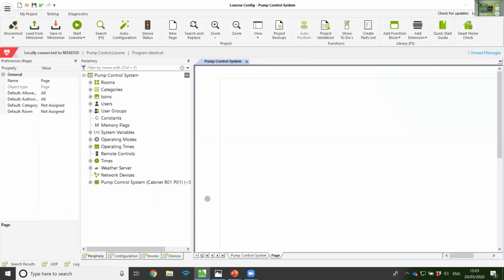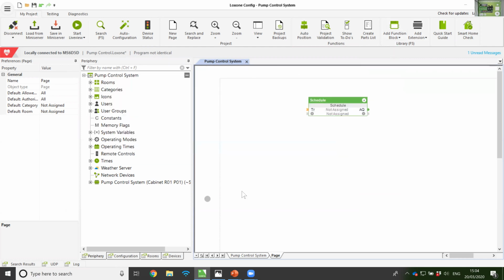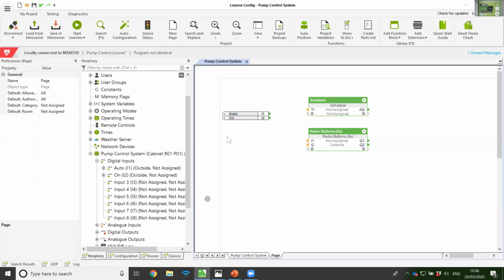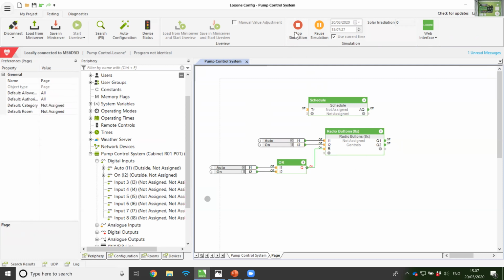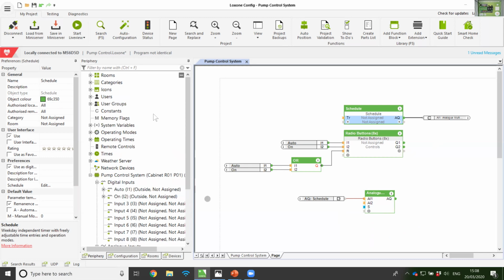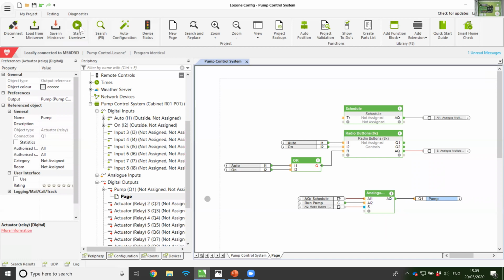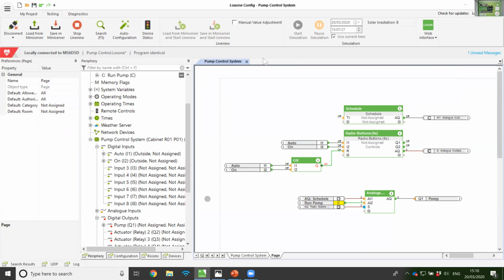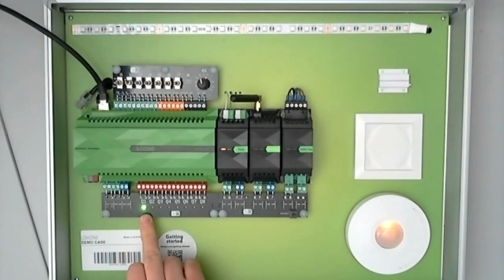Focus Series | Pump Control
Join our Partner Coach, Hugh Ewen, as shows how we can control a system with multiple available modes. In this case, a commercial pump panel.